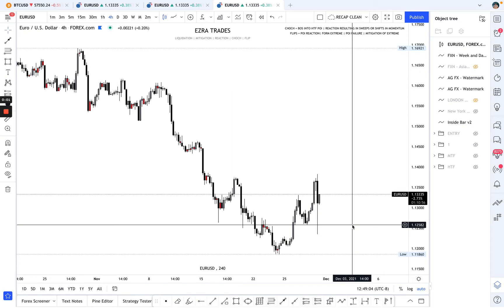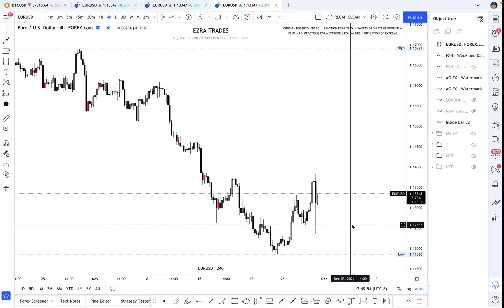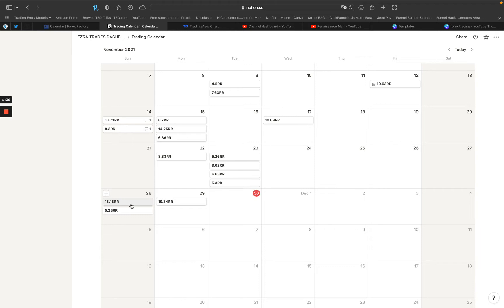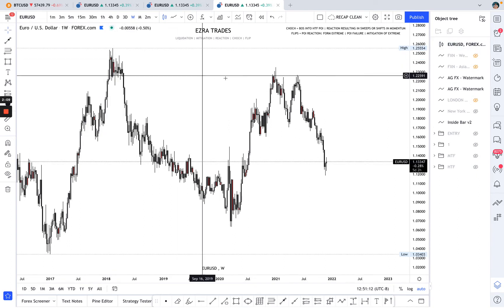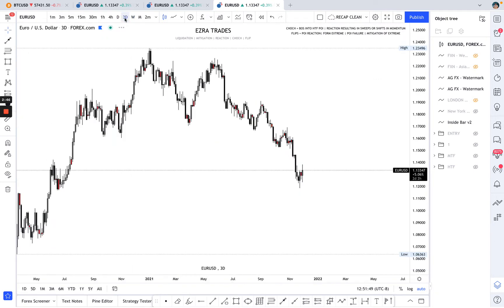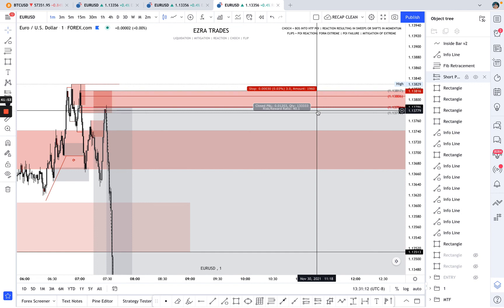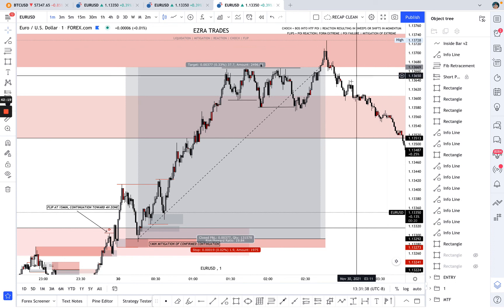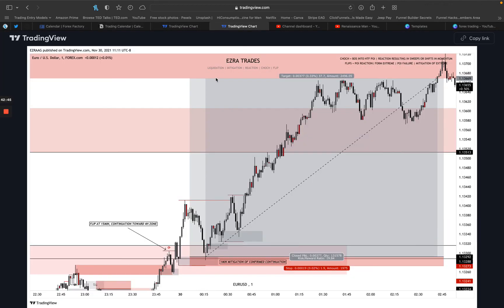TRADING RECAP 1:20R & 1:60R POTENTIAL 11/30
Check out this simple video breaking down today's trading sessions on November 30, 2021. We go over London & New York trading sessions breaking down two trade opportunities. London 1:20R & New York 1:40R.

Here we cover the entries and more specifically entries on Change of Character & Flips created by higher time frame mitigations.

Utilize todays lesson, trade recap, and end of the day break down of price action to increase your win rate and get better results as a forex day trader.